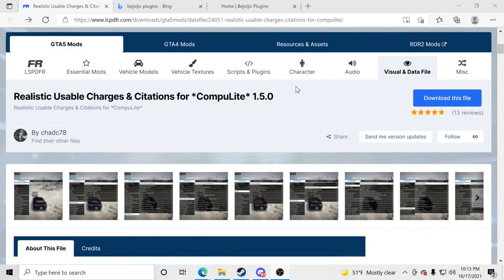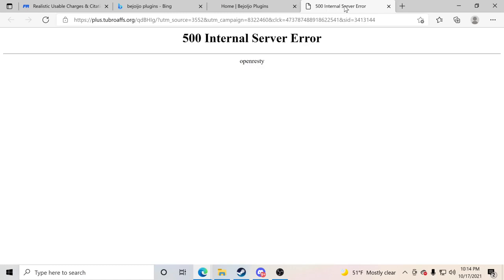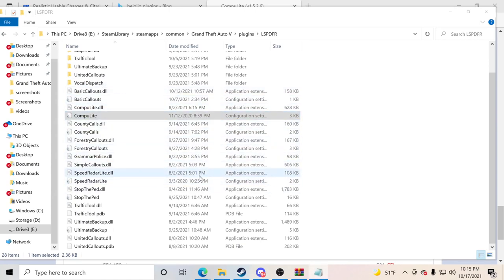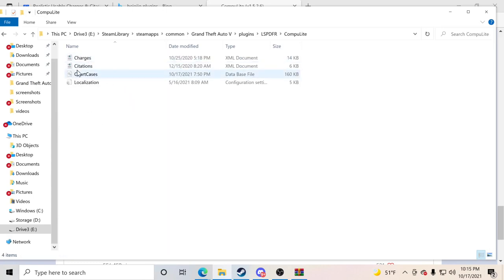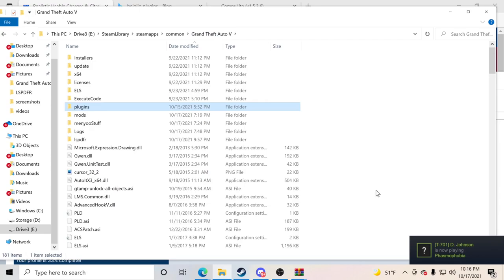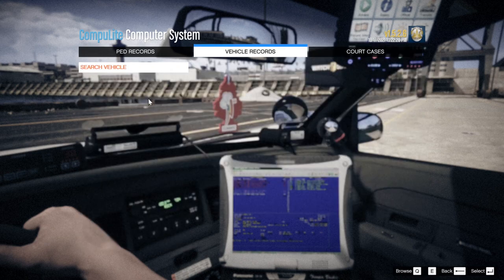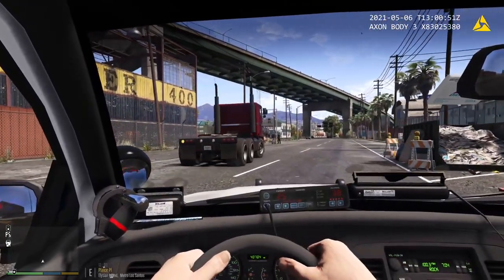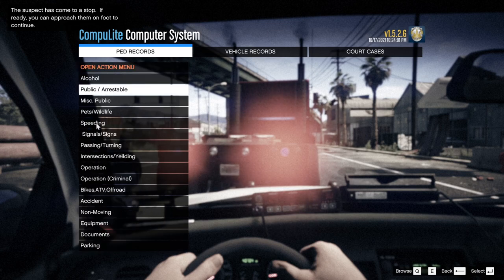How To Easily Install Realistic Charges & Citations ( Compulite )